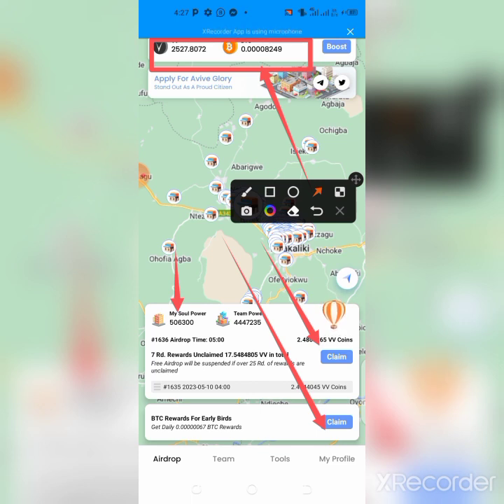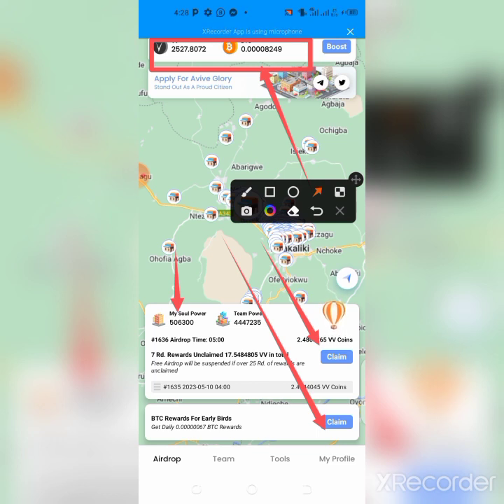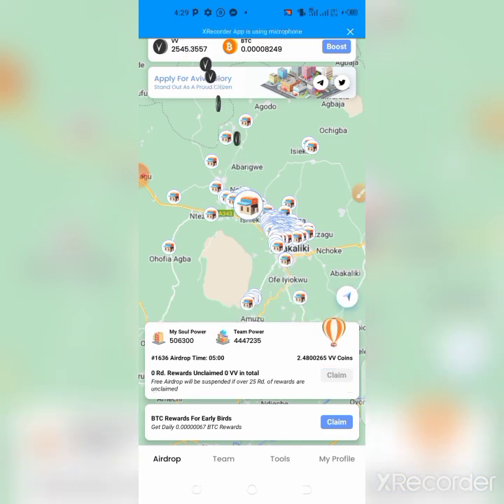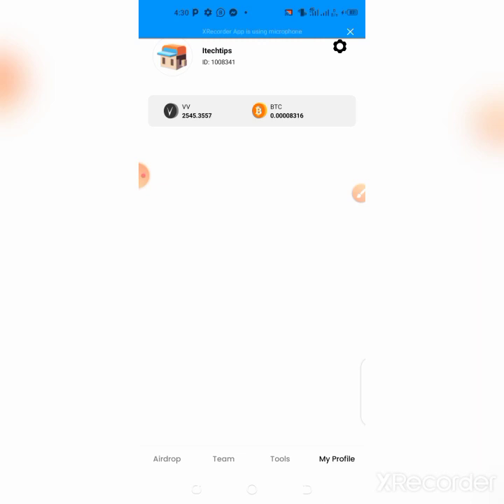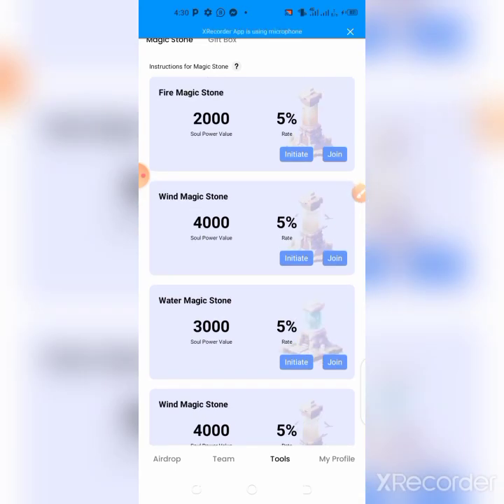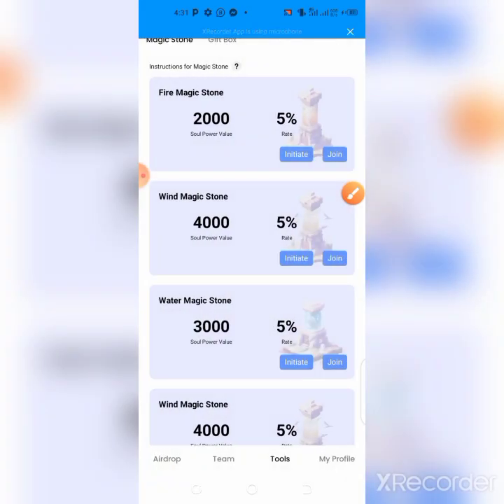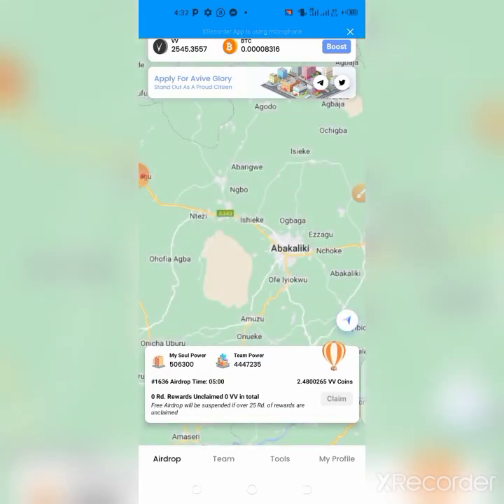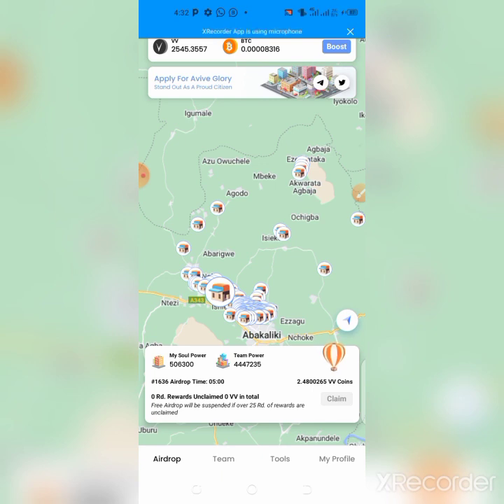AVIVE Token AIRDROP//CLAIM FREE BTC DAILY WHILE INTERACTING WITH THIS APP.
AIRDROP LINK:
Avive - Proof Of Networking Protocol
If you missed BTC and ETH, do not miss

4ejhvn

TO GET MINING HASH POWER.

YOU CAN FOLLOW THEM ON TWITTER. THEY HAVE OVER 400K FOLLOWERS OF THIS GREAT PROJECT OVER THERE.

Don't MISS OUT ON THIS IF YOU MISSED CORE AND BTC MINING.